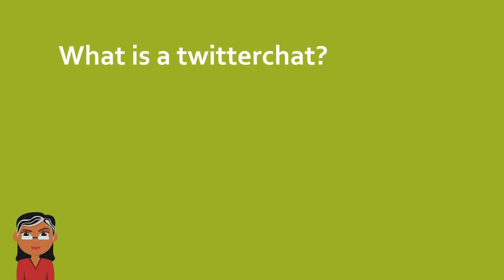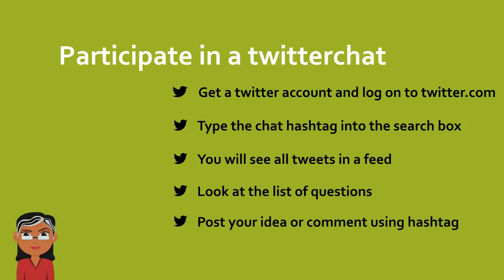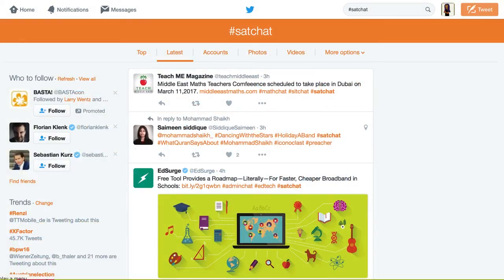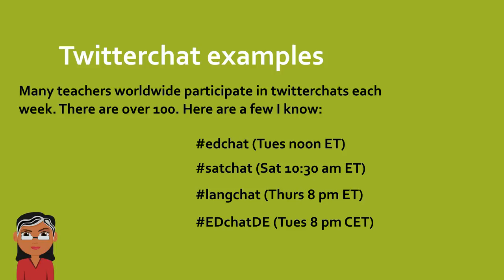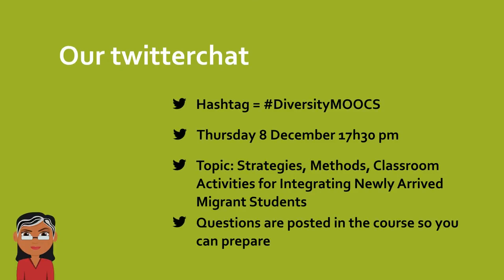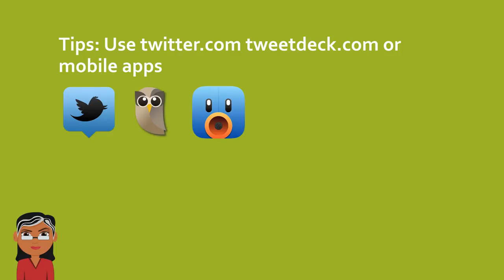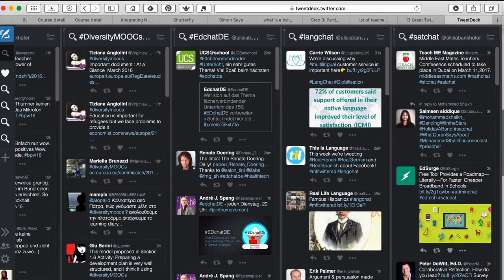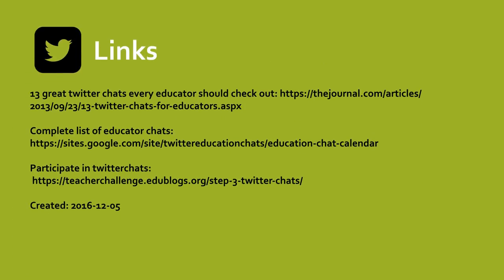Guide to Twitterchats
Prepared as part of the Teacher Academy School Education Gateway MOOC on Integrating Newly Arrived Migrants to your Classroom - December 2016